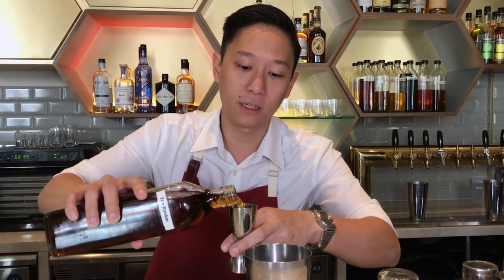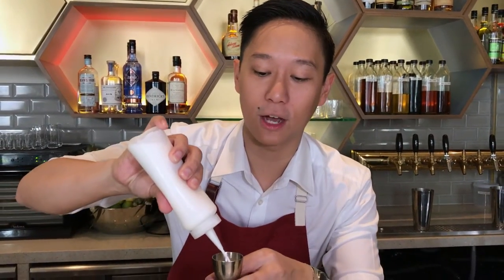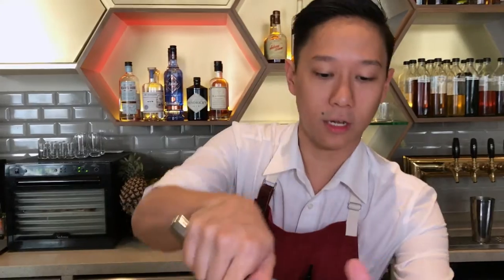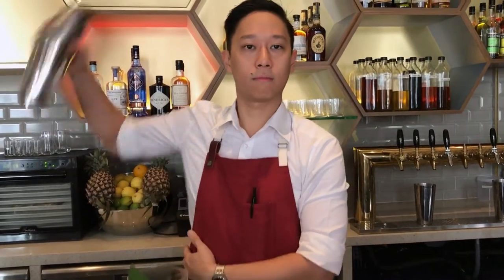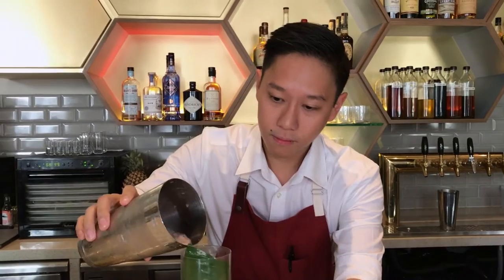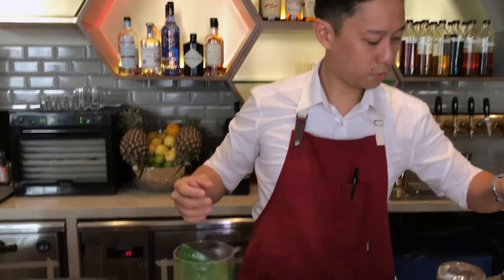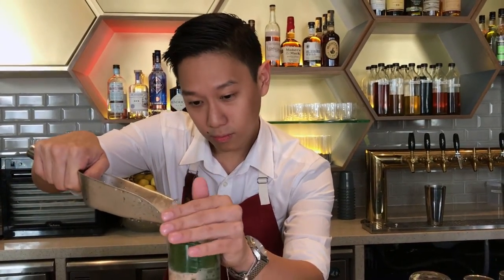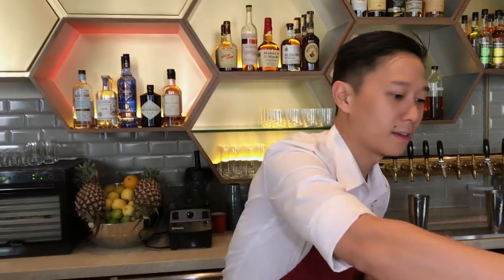Peter Chua from Crackerjack (Singapore) : Diplo & Friends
Peter Chua from Crackerjack makes for us his signature cocktail Diplo & Friends